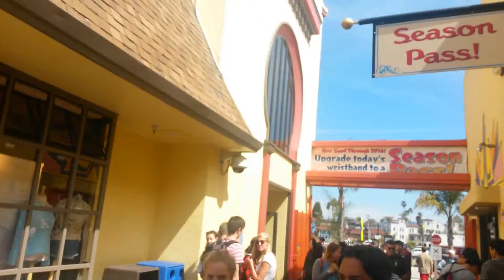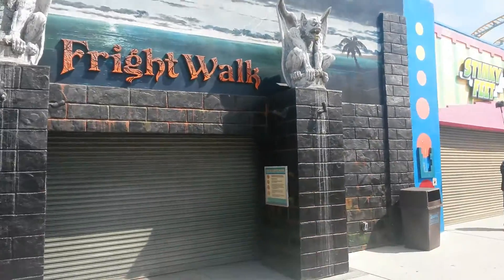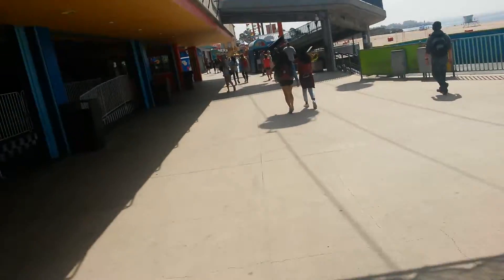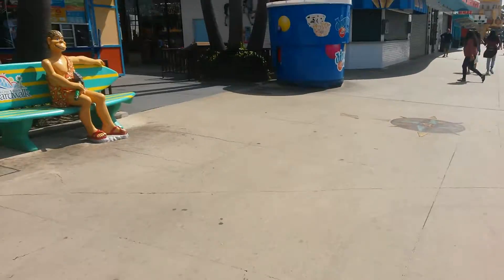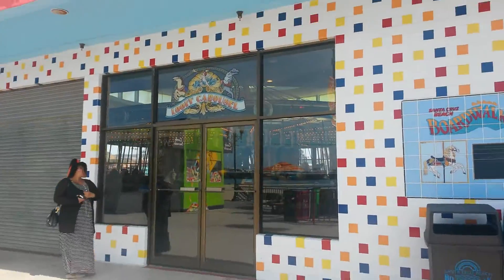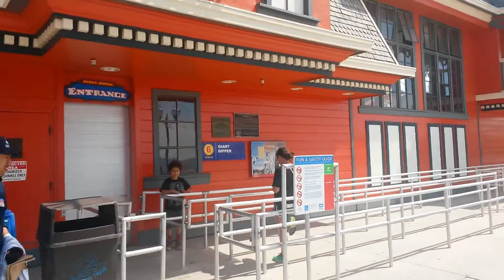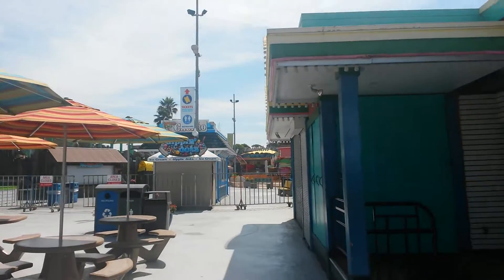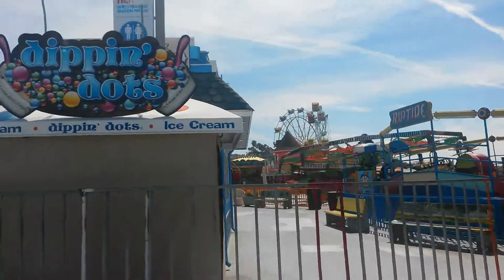SC Beach Boardwalk Part 1